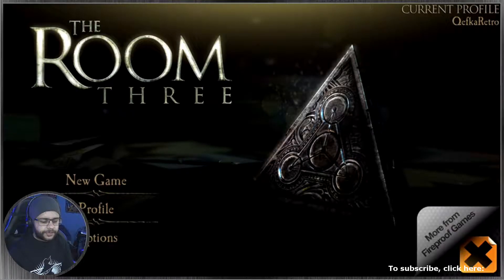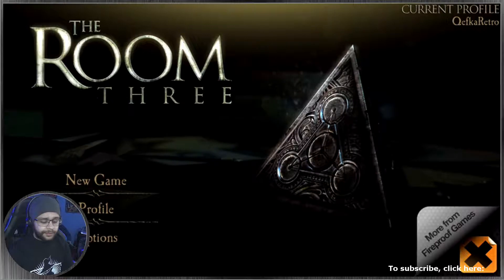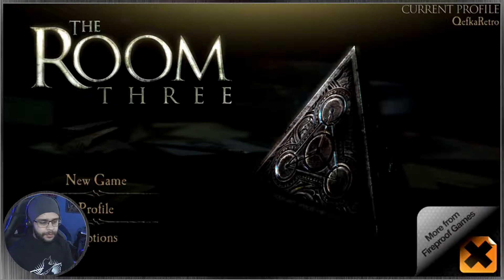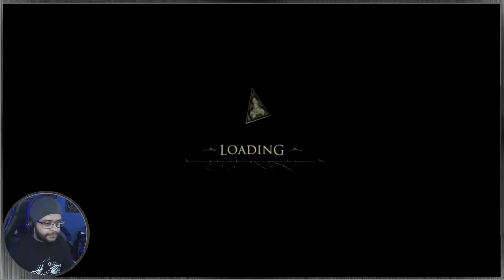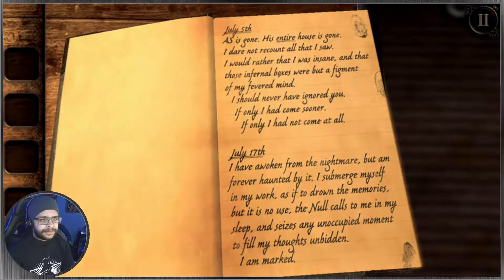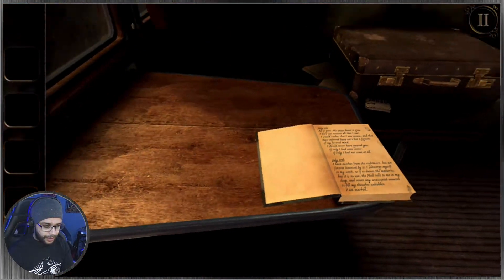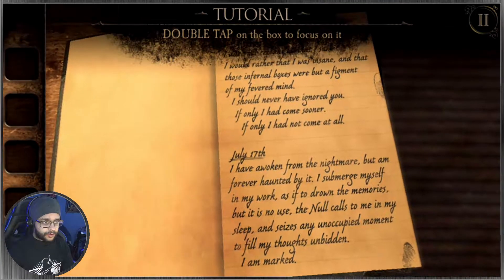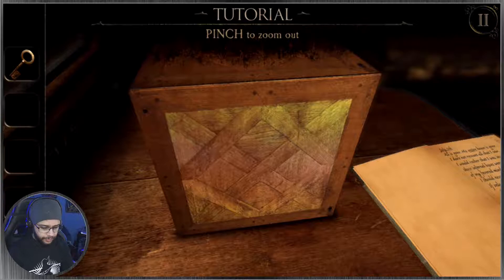The Room 3 | #1 | QefkaRetro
So it's back! And this time it's on my phone :O